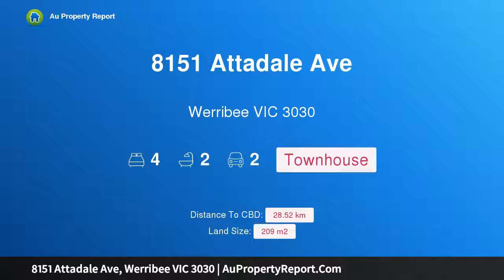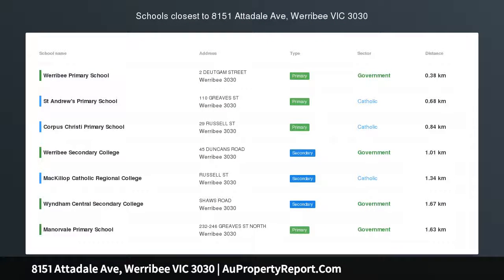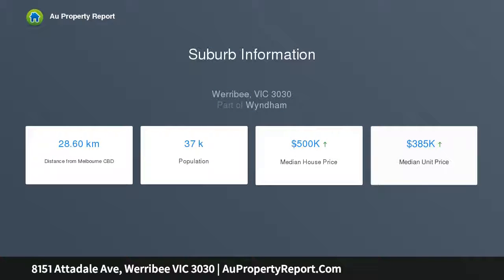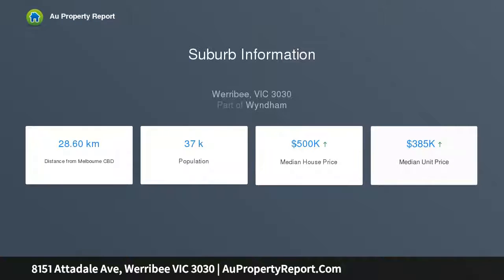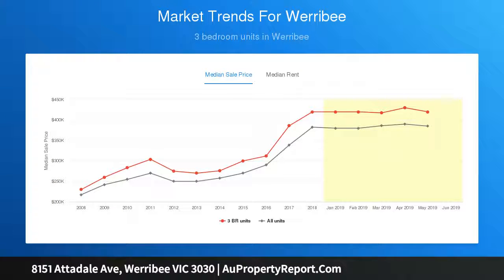8151 Attadale Ave, Werribee VIC 3030 | AuPropertyReport.Com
8151 Attadale Ave, Werribee VIC 3030
Property Type: townhouse
Bedrooms: 4
Bathrooms: 4
Car Space: 2
Large Townhome Living at Harpley!